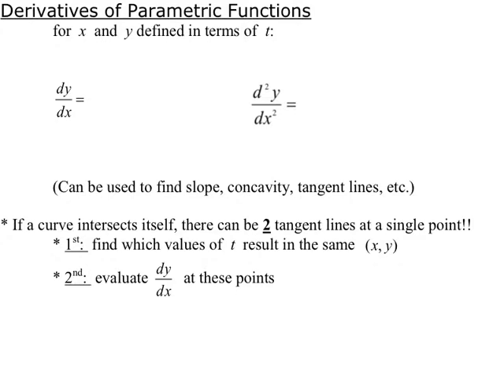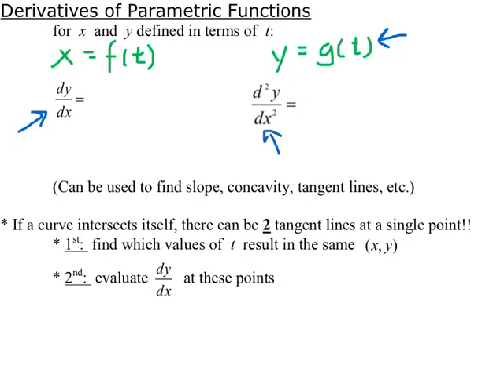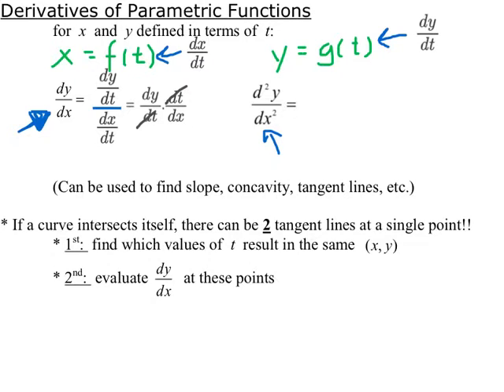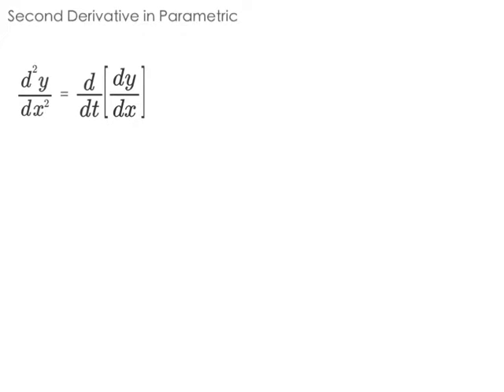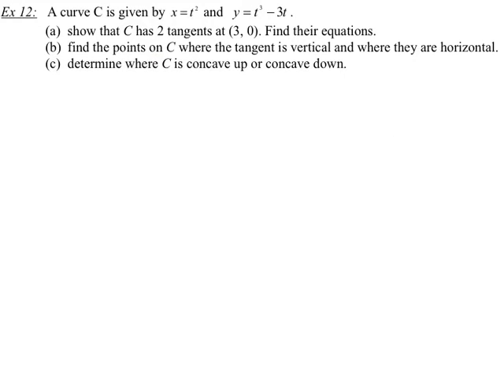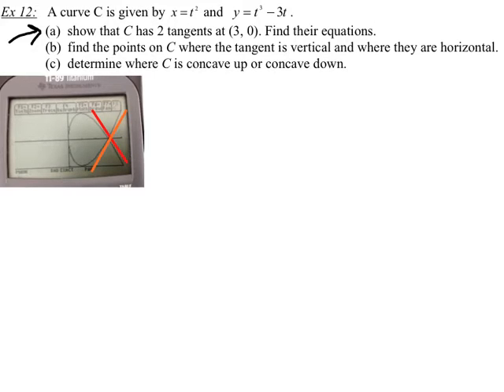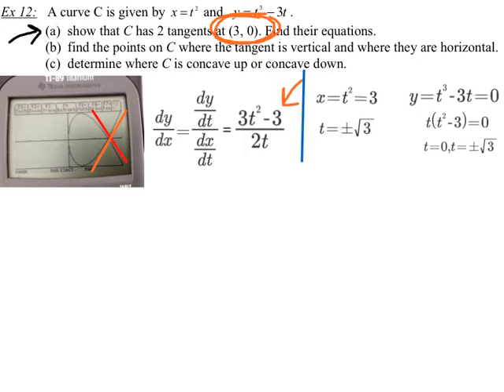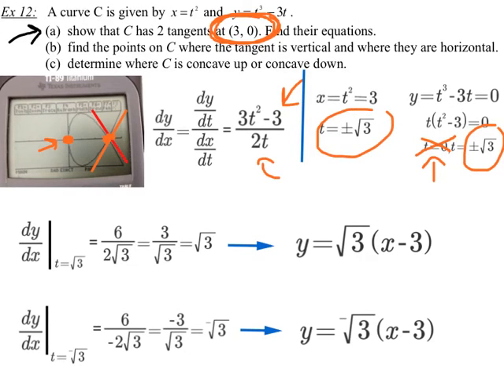Derivatives of Parametric Equations, Part 1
Finding first and second derivatives of Parametric Curves, aligned with AP Calculus BC exam, part 1: (crude) derivation of formulas, some examples; see also Part 2